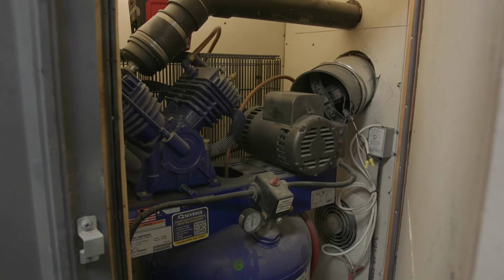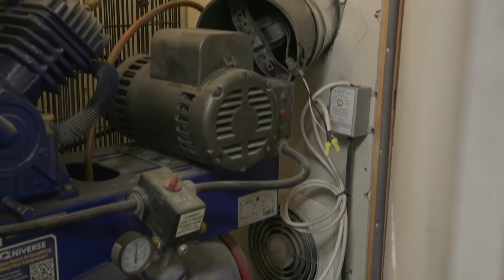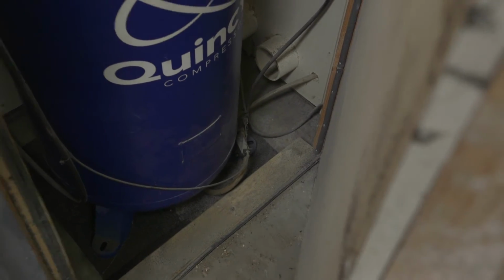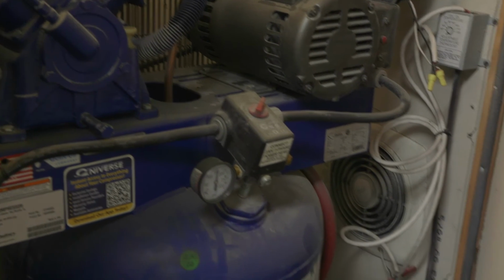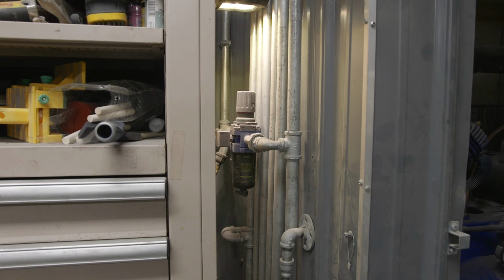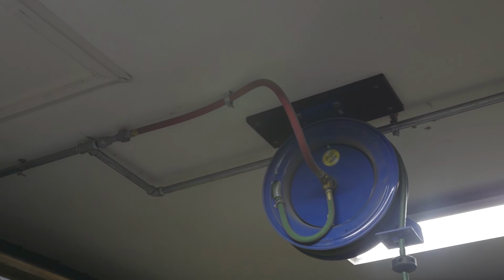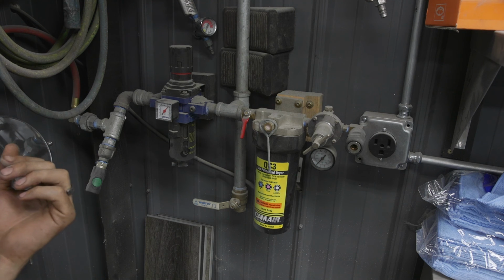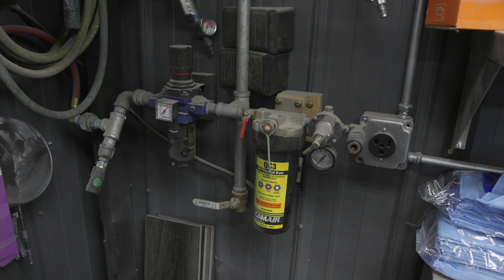2021 Shop Air Setup (A Shop Discussion Video)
After rebuilding my shop a few years back I got the opportunity to set up my air system exactly how I wanted to. This video entails the setup of my enclosed compressor installation and how I have my air lines run to eliminate moisture in the air lines. Enjoy!